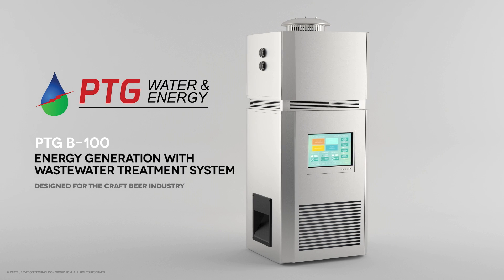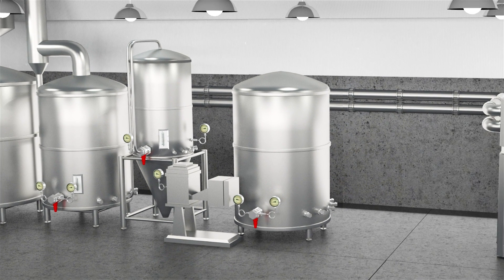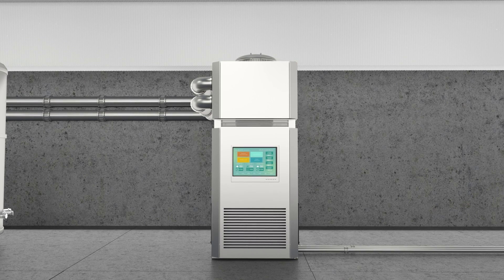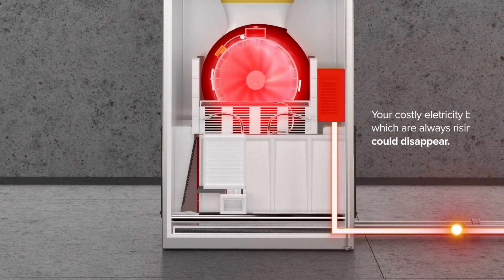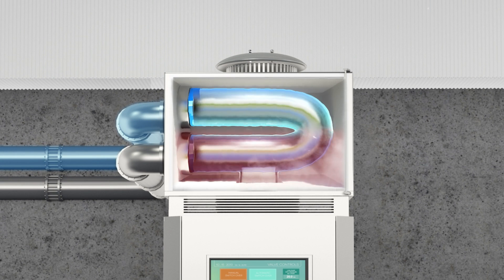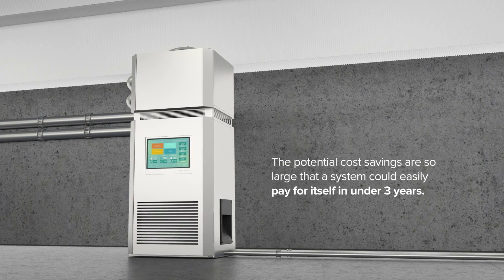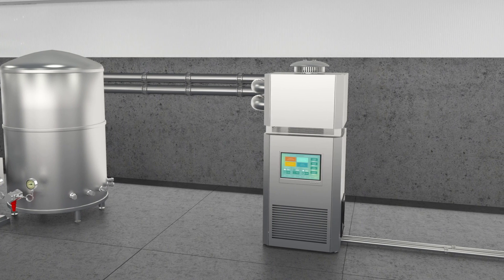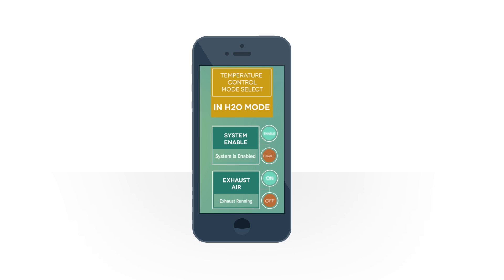PTG Water & Energy's B-100 - Onsite Power Generation & Wastewater Treatment for Craft Breweries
At next month's Craft Brewers Conference and BrewExpo America®, PTG Water & Energy (PTG), innovator of onsite power generation technology for commercial use, will debut its latest combined heat and power (CHP) and wastewater treatment system that is optimized for craft breweries.